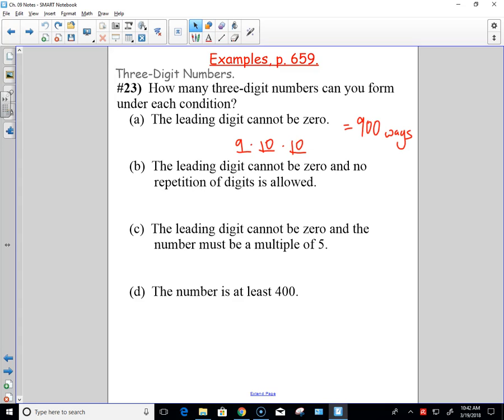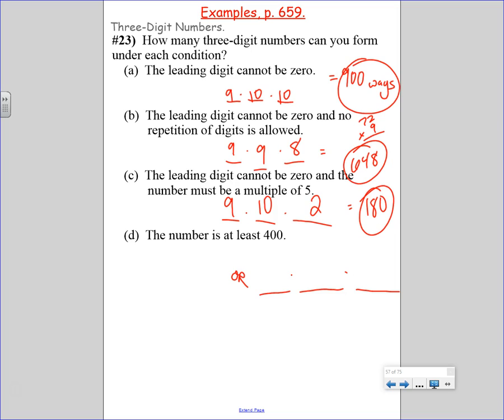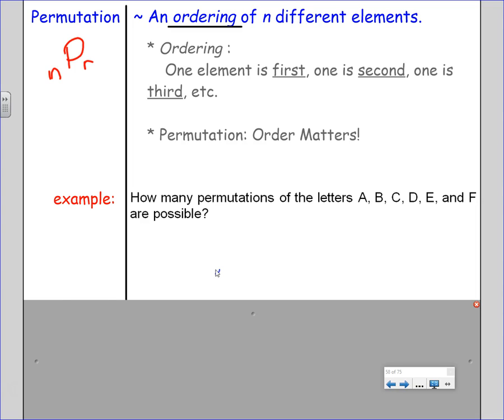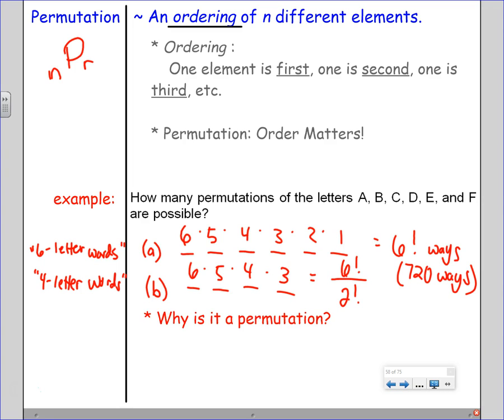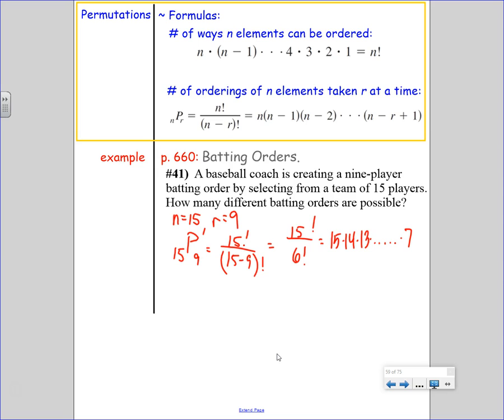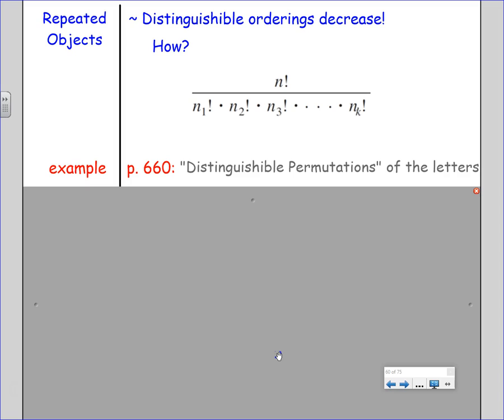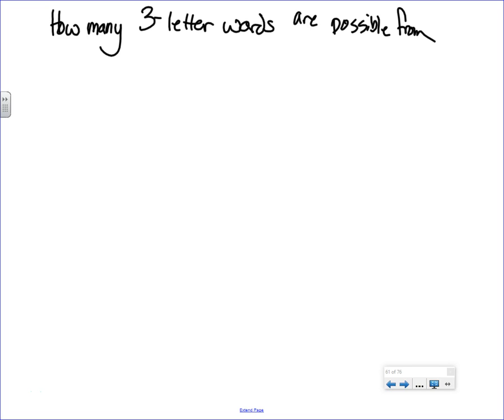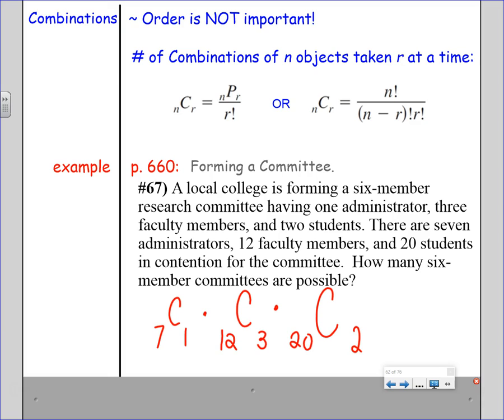HPrecalc 03 19 18